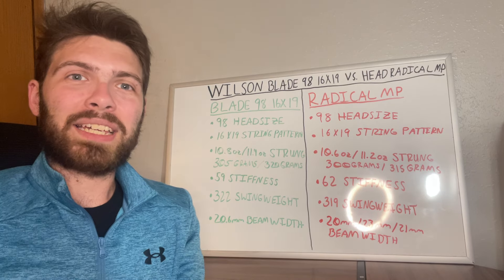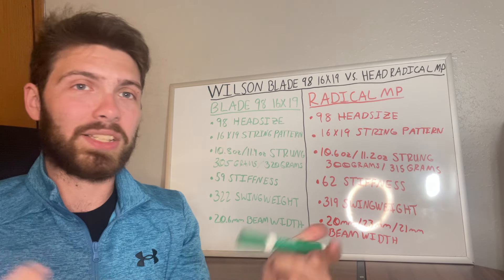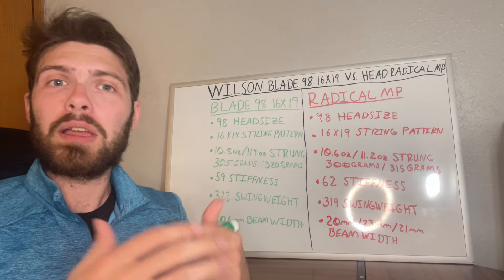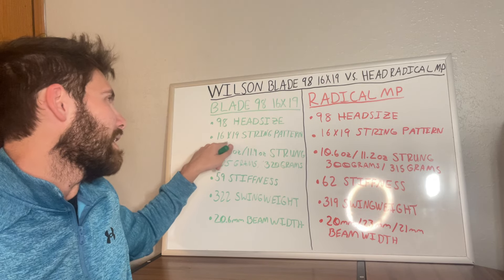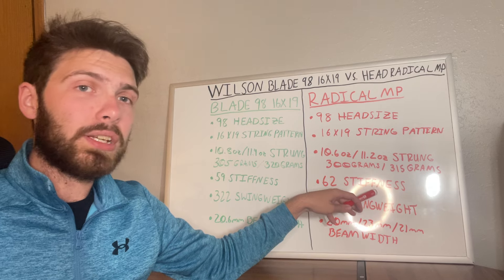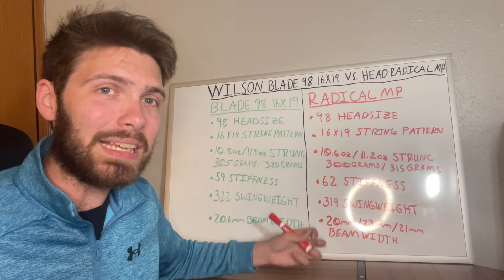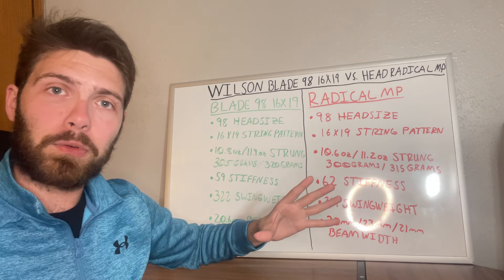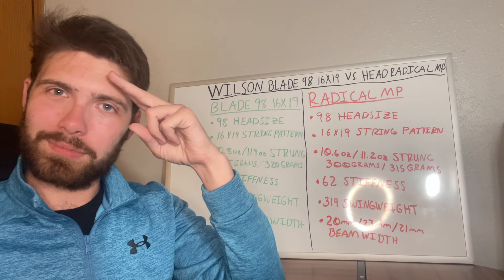Should I get the Wilson Blade 98 16X19 or the Head Radical MP?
The Wilson Blade 98 16X19 and the Head Radical MP are 2 of the most common control racquets that get compared side by side. This video will help you to understand the specs of each racquet a little bit better and hopefully allow you to come to a conclusion for which racquet may work better for your play style.